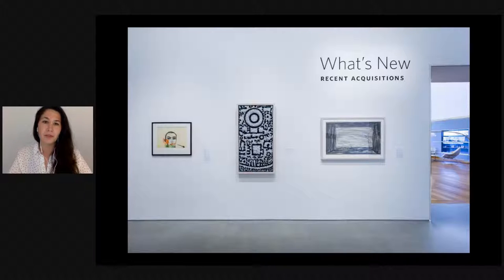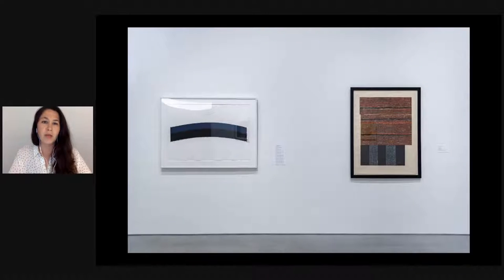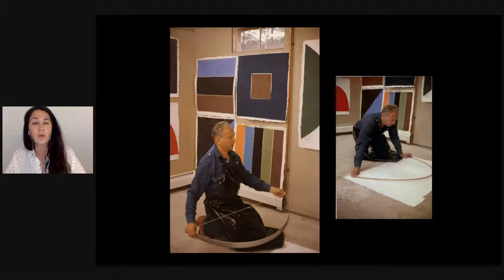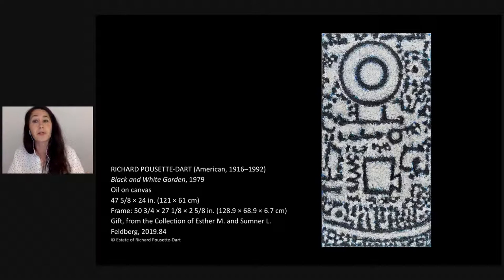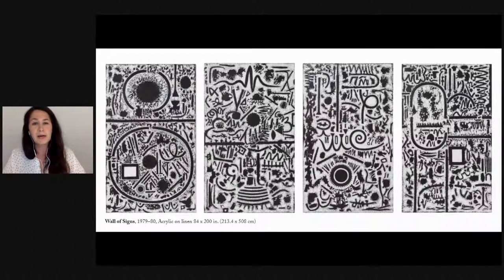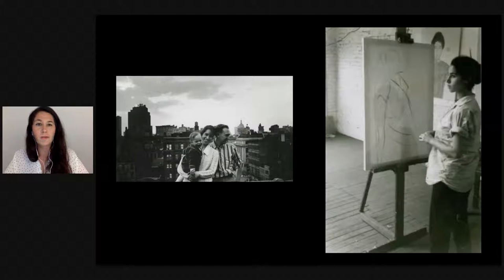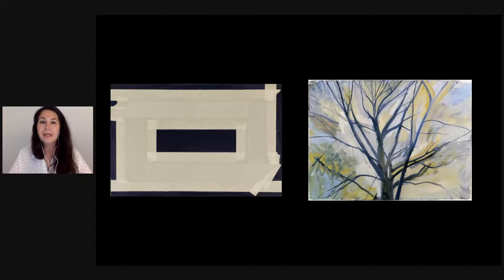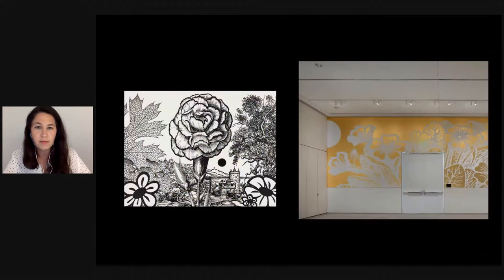What's New: Recent Gifts to the Norton Museum of Art / Contemporary Art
Assistant Curator of the Norton Museum of Art, J. Rachel Gustafson shares insight on a small grouping of works included in the exhibition, What’s New: Recent Acquisitions. The talk will cover multiple works, from the three-dimensional, layered texture of an expressive composition by Richard Pousette-Dart to David Hockney’s use of a copier machine to create his series, Home Made Prints. A question-and-answer session will follow Rachel’s presentation.

Visit us online at norton.org.